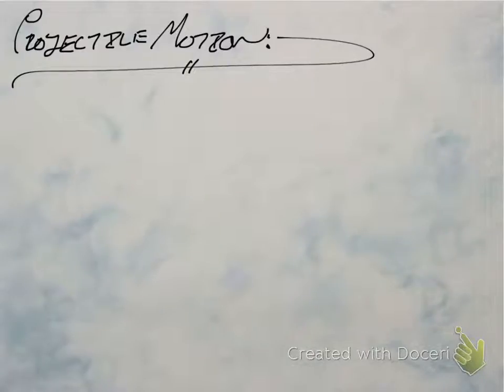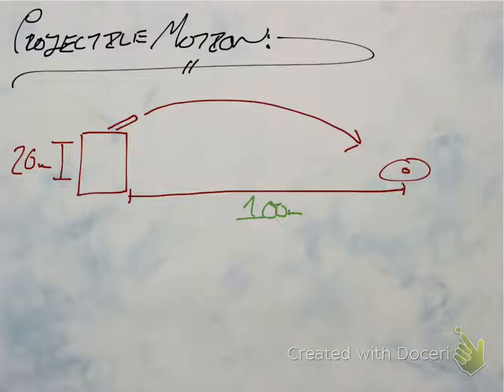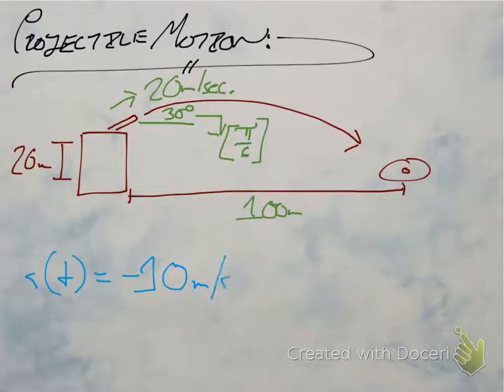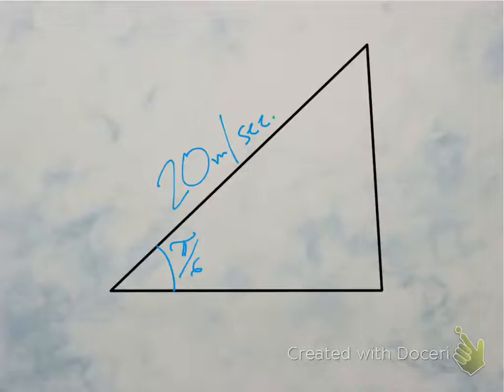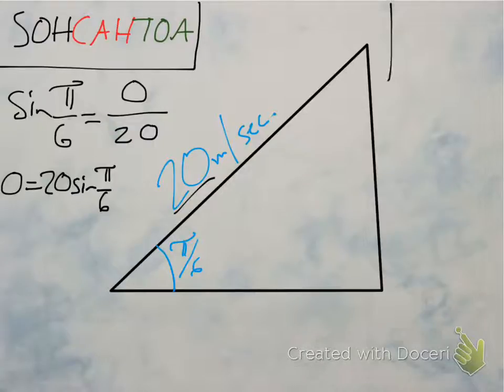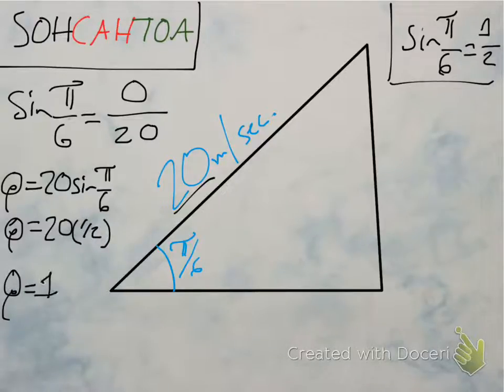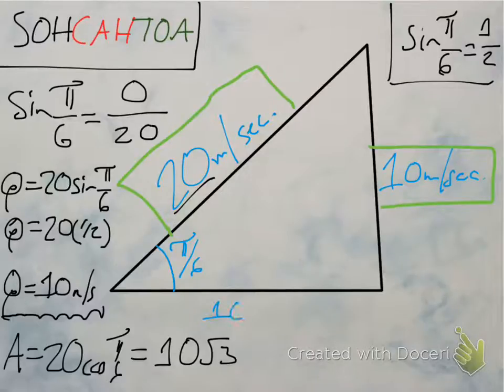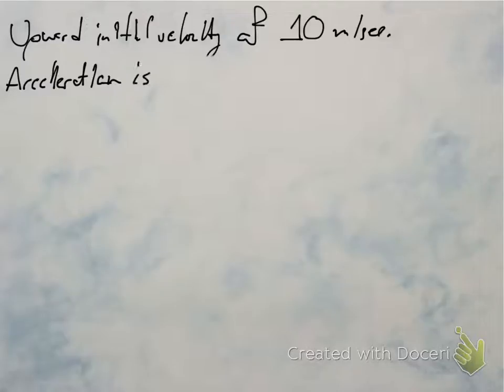Calculus-Based Physics: Projectile Motion Example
Detailed, step-by-step walkthrough of a calculus-based physics problem of projectile motion.